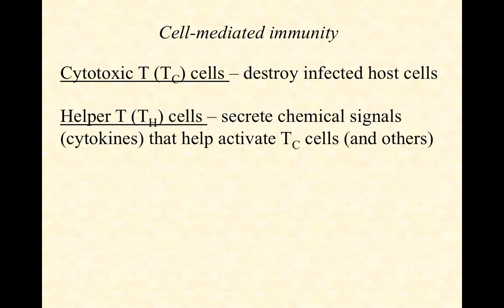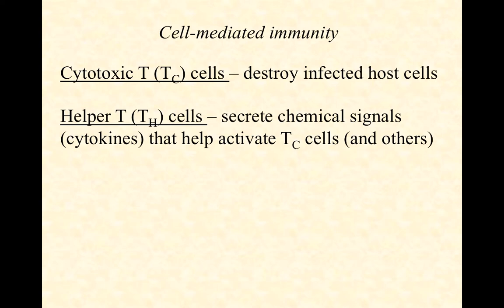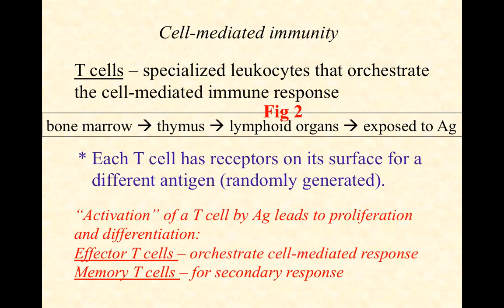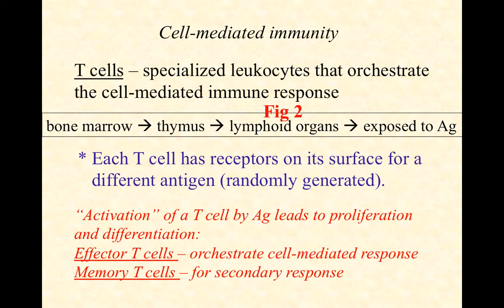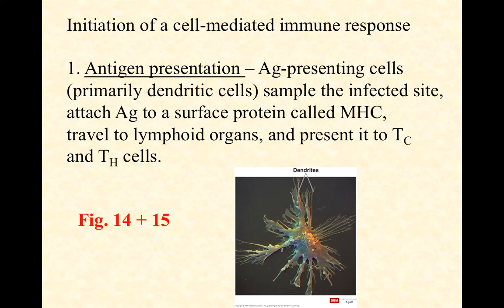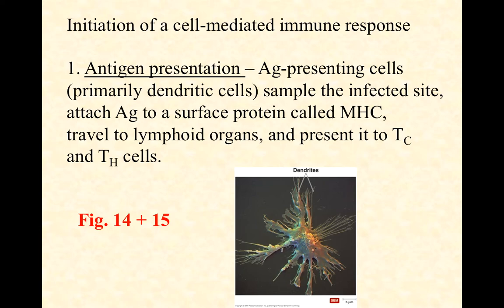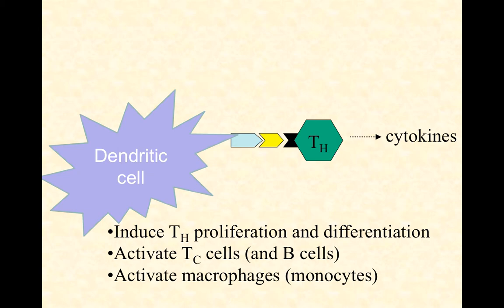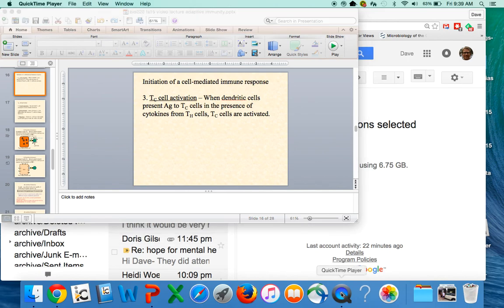BIO2020 Episode 065: adaptive immunity: T-cell activation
Steps in T cell activation, helper T cells, cytotoxic T cells, antigen presentation, memory T cells